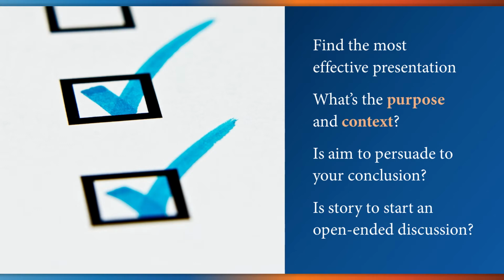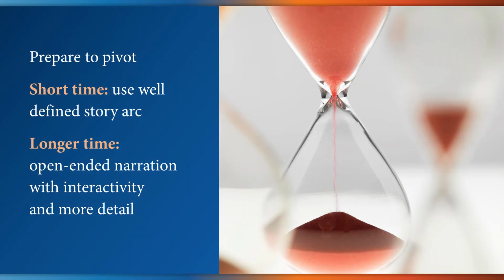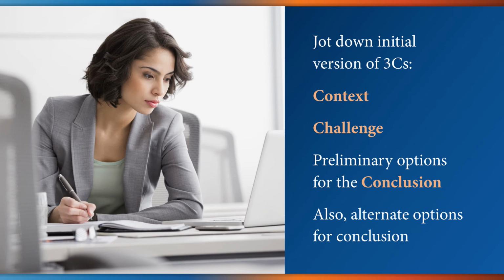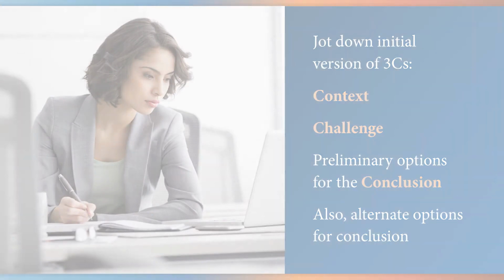DSV1030 L01.6: Prioritizing, Optimizing, and Designing the Data Story